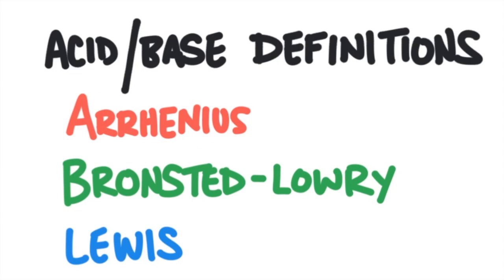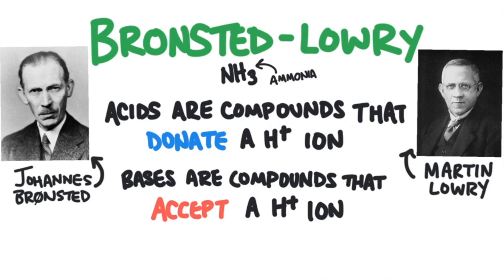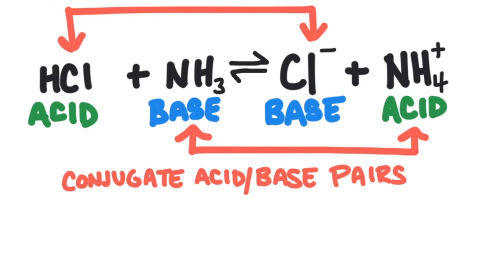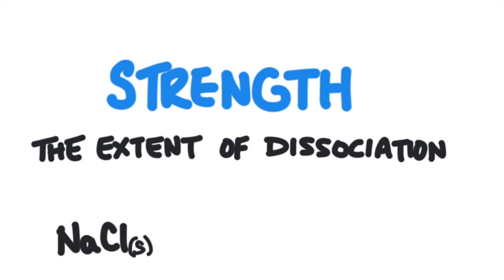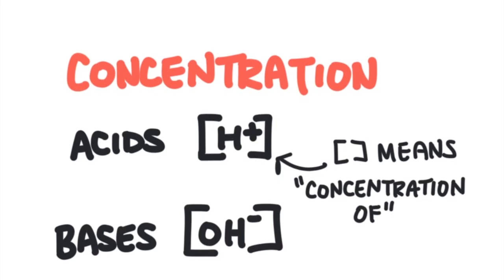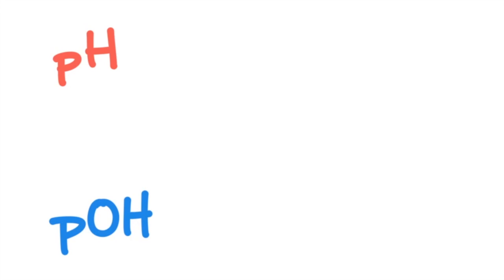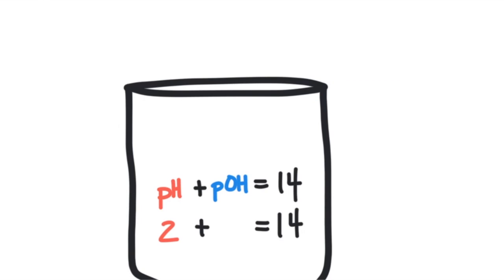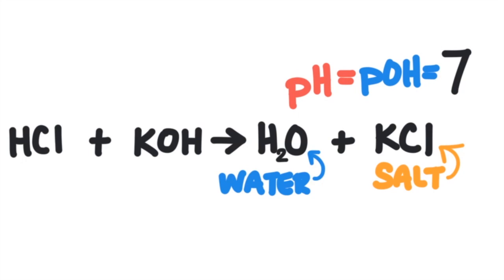Chemistry of Life Part 6: Acids and Bases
This is part 6 and the final installment for the series Chemistry of Life. In this video we learn about acids and bases. We will learn three different ways to define acids and bases, we'll learn how the pH scale works and what happens during a neutralization reaction.